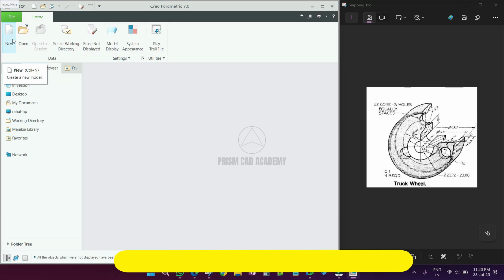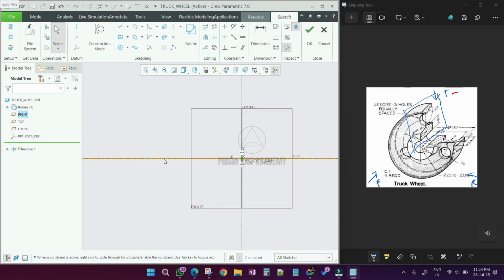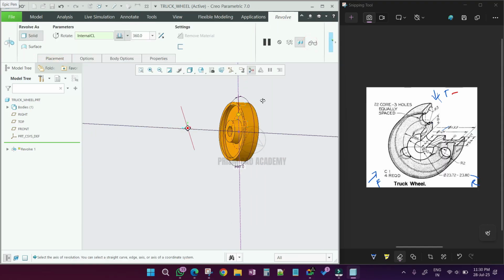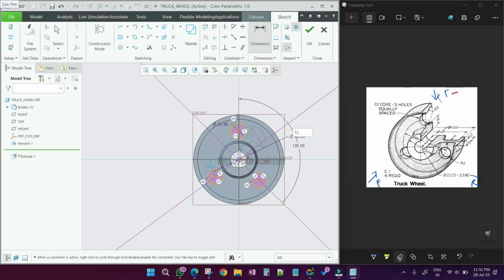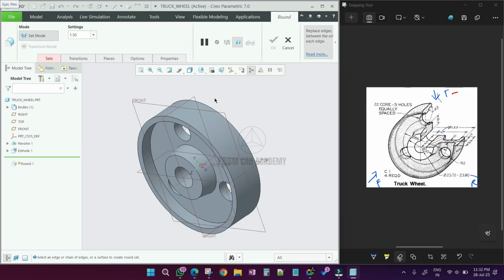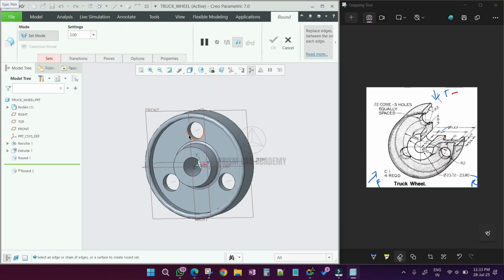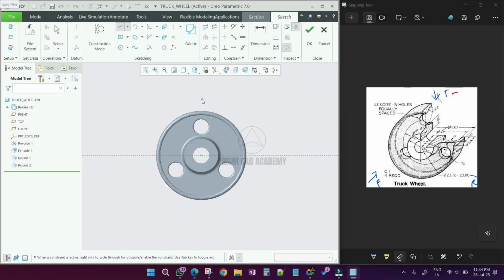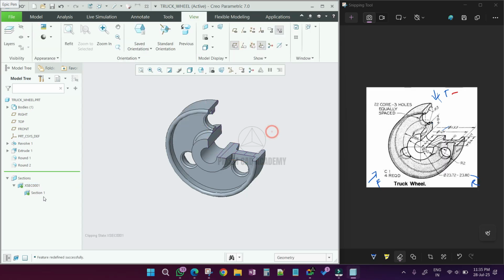Truck Wheel Part Modelling in Creo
📌Fallow Us on - 👇👇👇
Threads -  ⁨@prismcad_academy⁩
X -  ⁨@prismcad_academy⁩